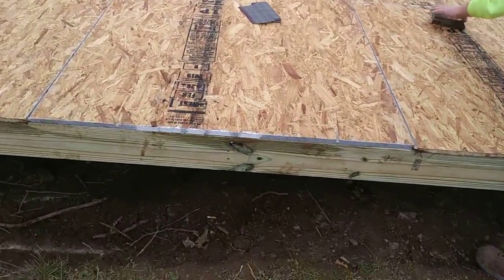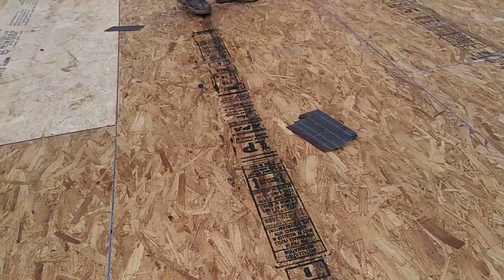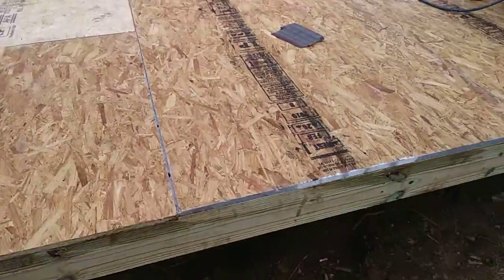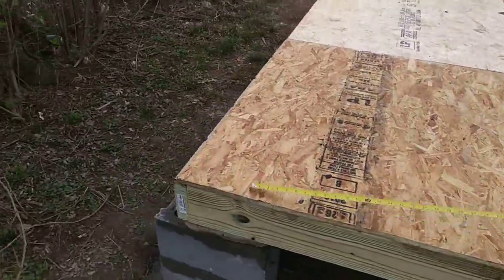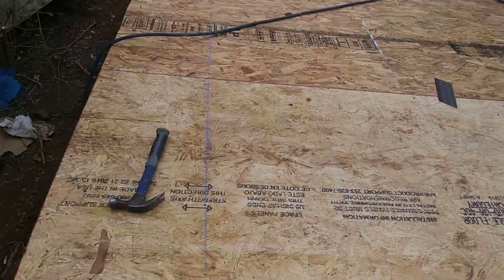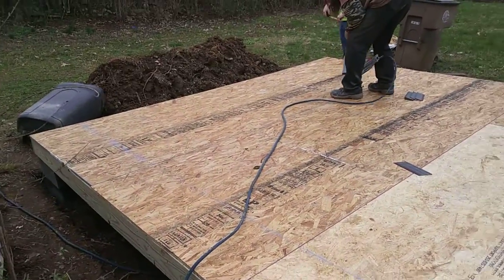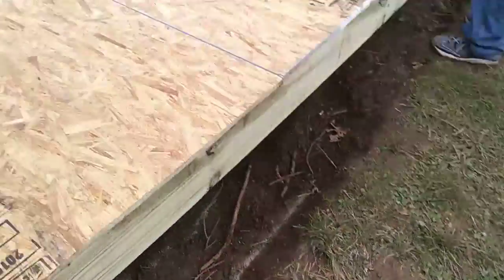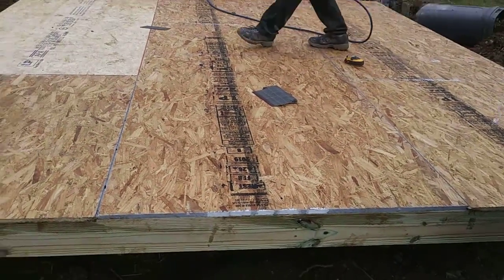Barn Building P 4 Pt 2 Nail Deck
A good tip is to chalk line where your floor joists are. Makes things go much faster!